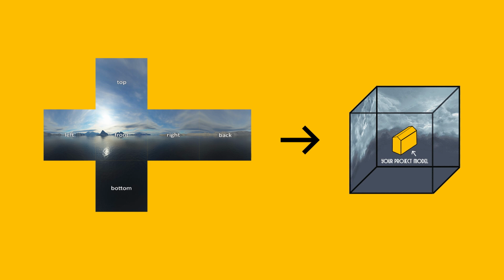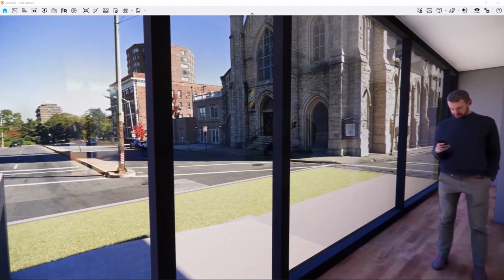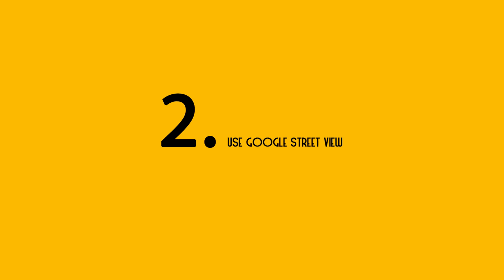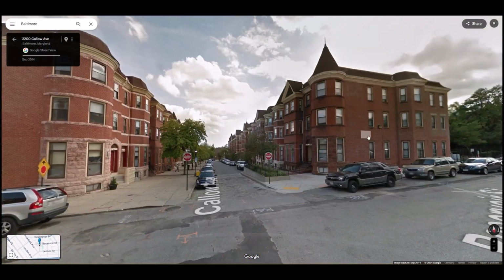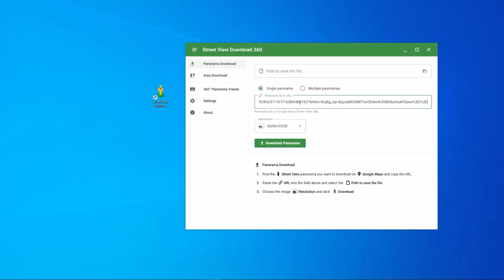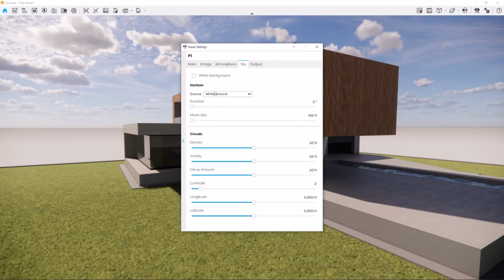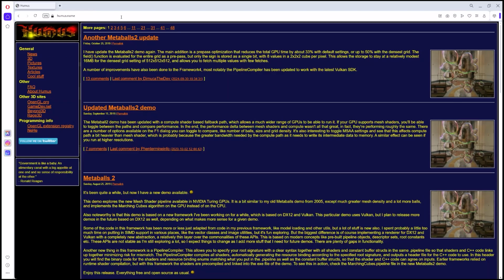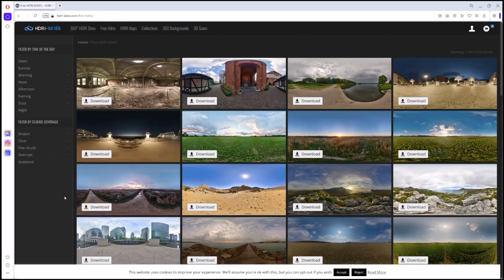Enscape Skybox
In this video, we’ll explore multiple ways to create skyboxes. Whether you're a beginner or a seasoned artist, this step-by-step guide will help you elevate your visual storytelling.

🕒 Timestamps:
0:00 - Intro
0:21 - What is a skybox
1:20 - Panorama from site
2:00 - Google street view
3:27 - Skybox resources
4:16 - Up next